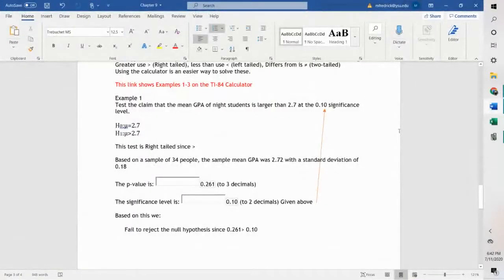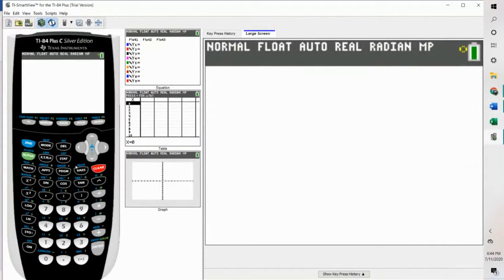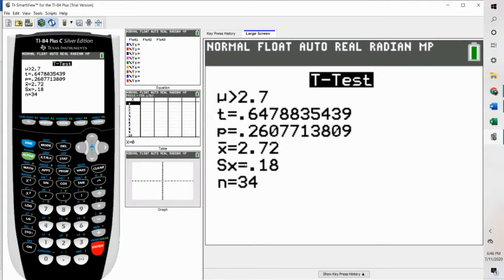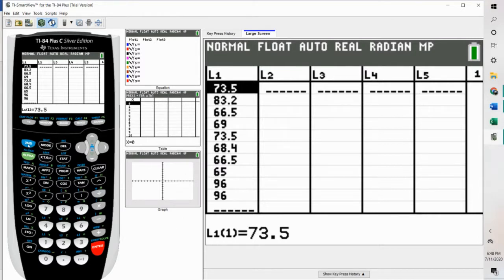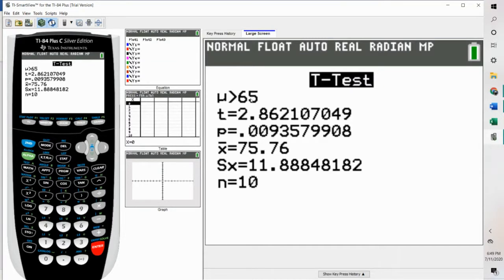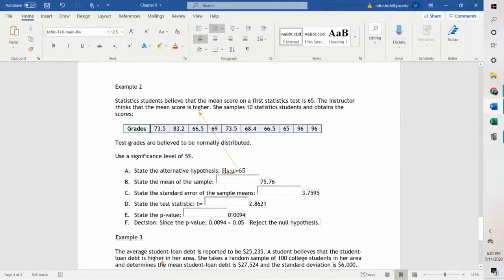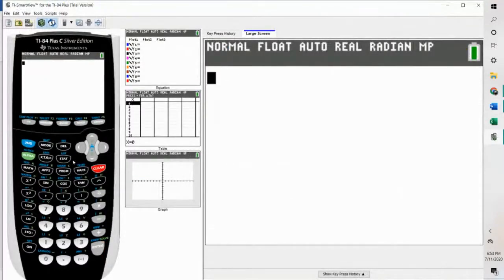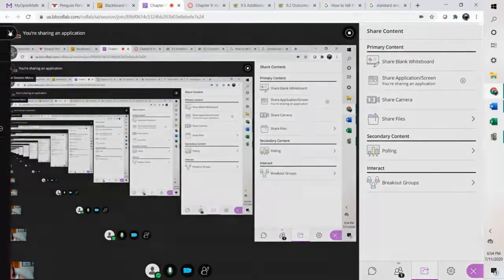MTH128-Chapter 9 Concepts and Test for mean